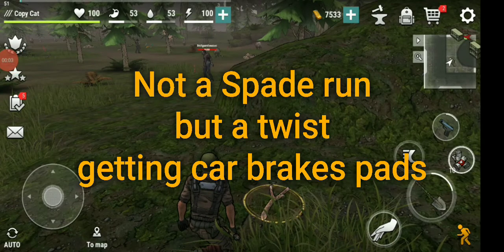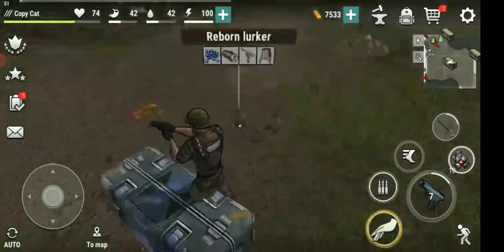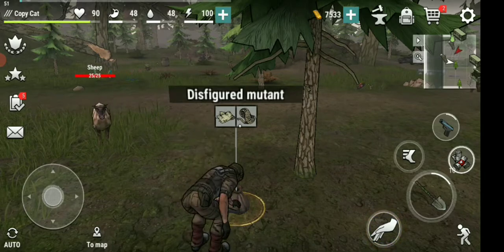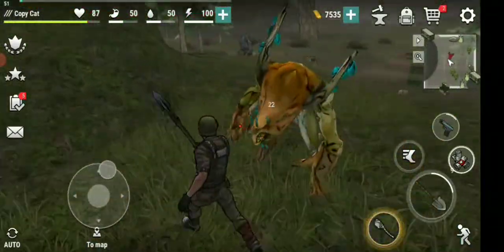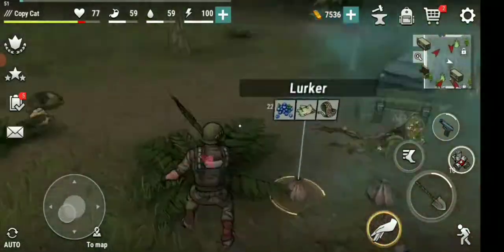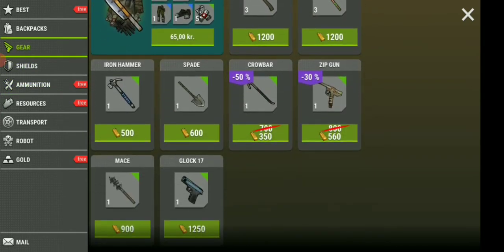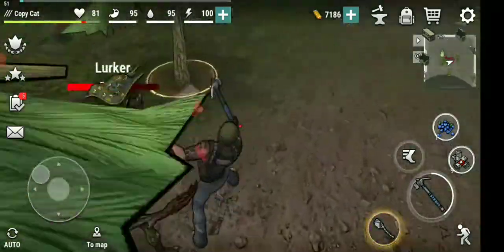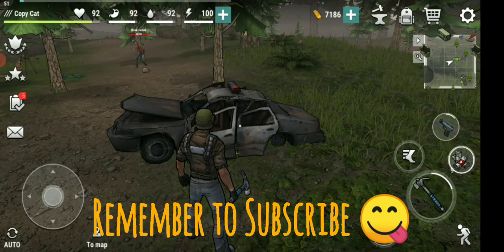Not a Spade run but a twist i get car brakes pads in Dark Days zombie Survival with Copy Cat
Hallo guys this is Not a Spade run but a twist i get car brakes pads in Dark Days zombie Survival with Copy Cat